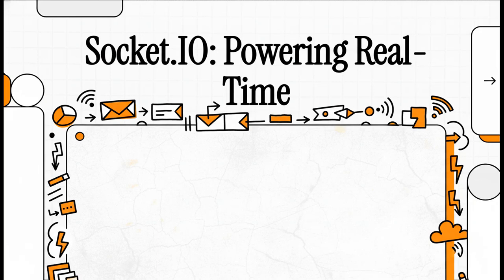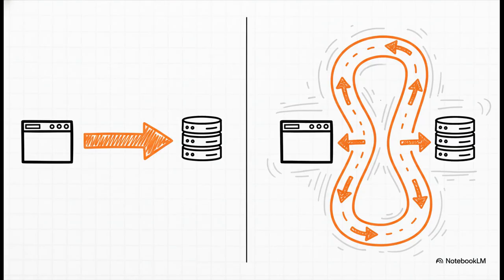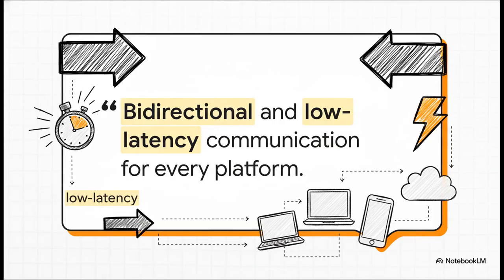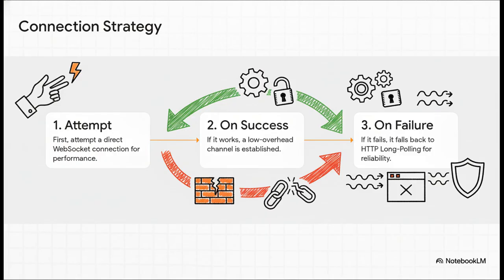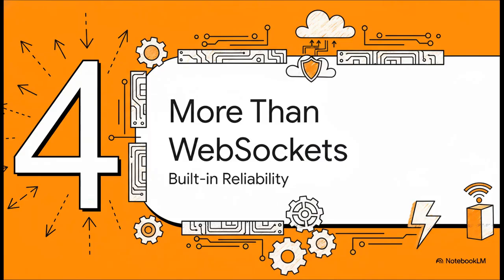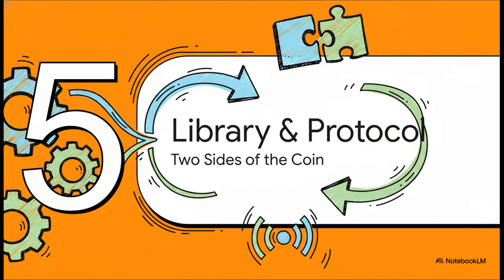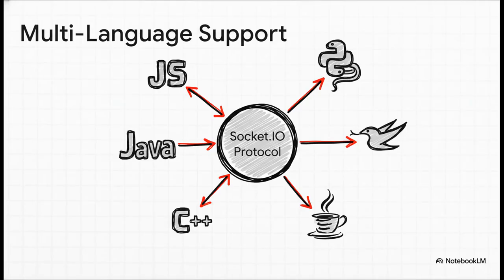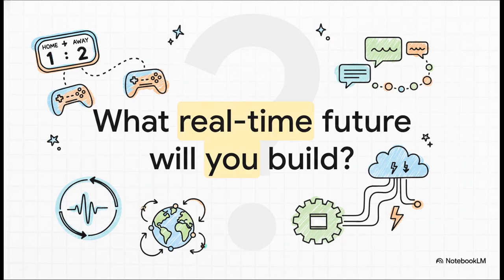Socket.IO : JavaScript library for real-time apps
The Socket.IO Real-Time Communication Library and Protocol
Socket.IO is a versatile event-driven library designed to facilitate instant, two-way communication between web clients and servers. These sources describe it as a highly reliable networking tool that primarily utilizes WebSockets while offering HTTP long-polling as a backup to ensure connectivity. Beyond simple messaging, the software includes advanced features like automatic reconnection, horizontal scaling, and cross-platform support for various programming languages. It functions as both a technical protocol and a practical framework, allowing developers to build real-time applications with a consistent interface across different environments. Currently maintained by Automattic, the project remains a popular open-source solution for building performant, synchronized web experiences.